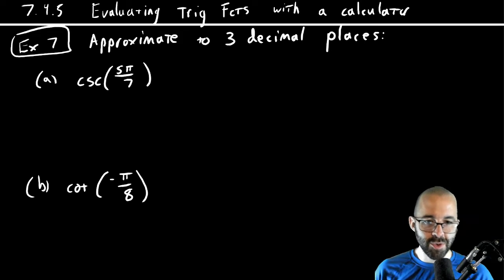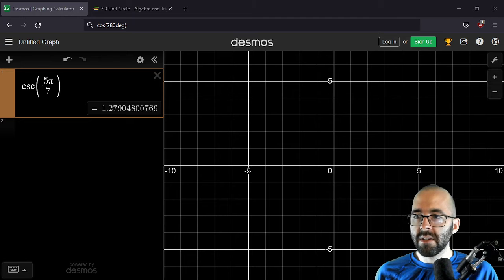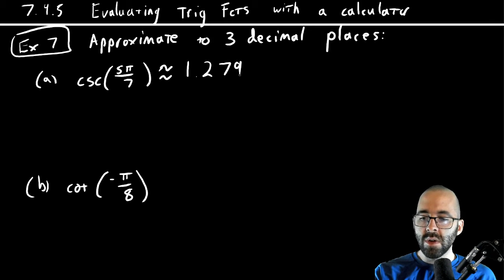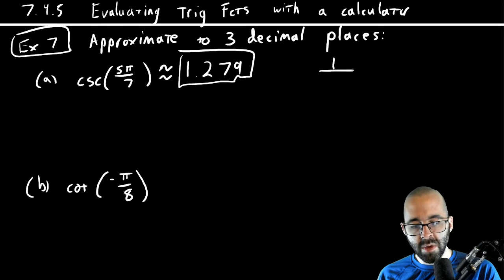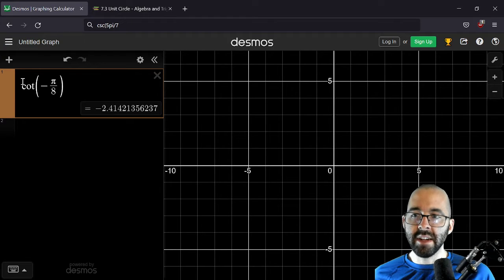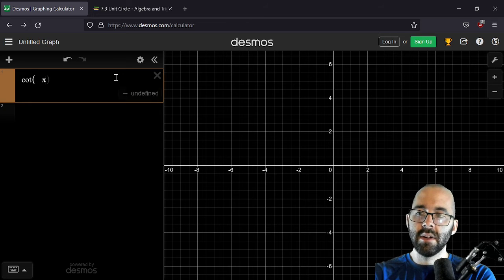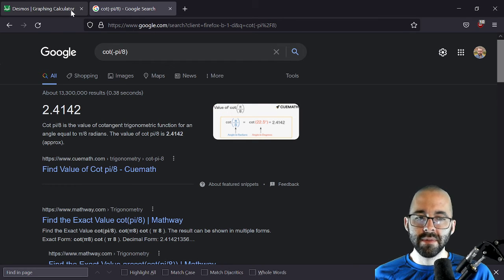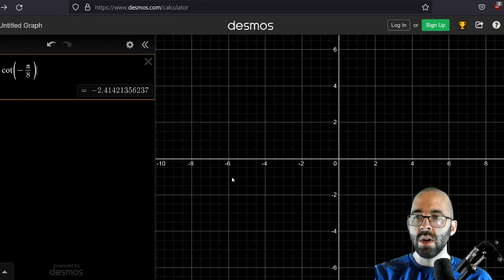7 4 5 Evaluating Trig with a Calculator